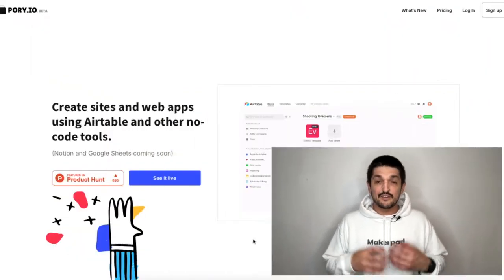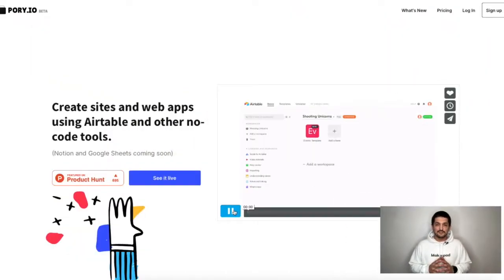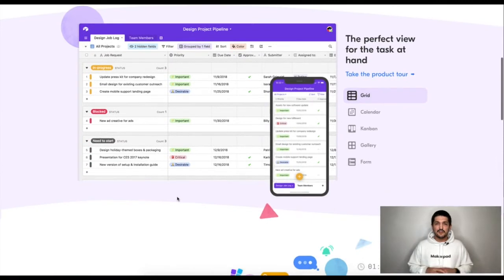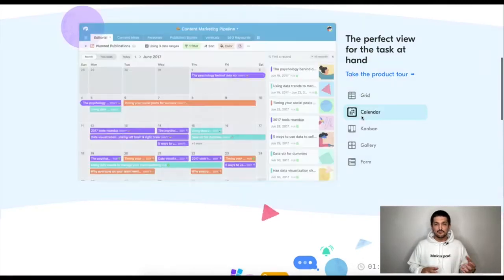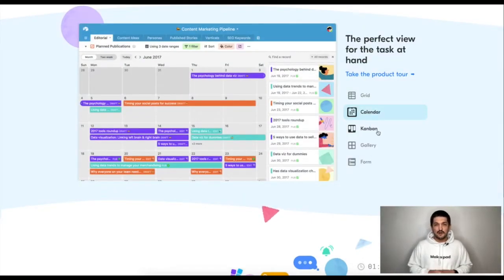Simple Applications with Pory.io + Airtable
For more lessons and live workshops visit makerpad.co